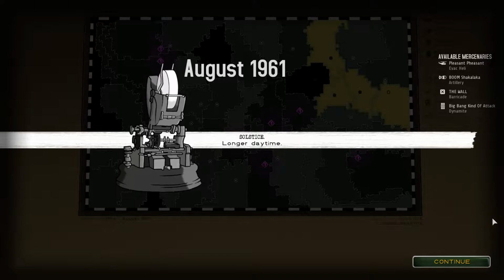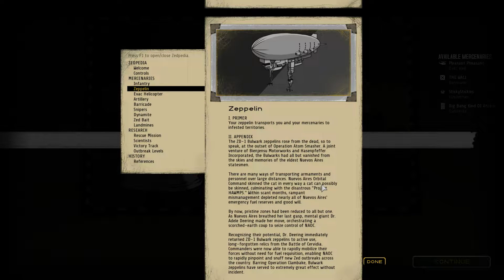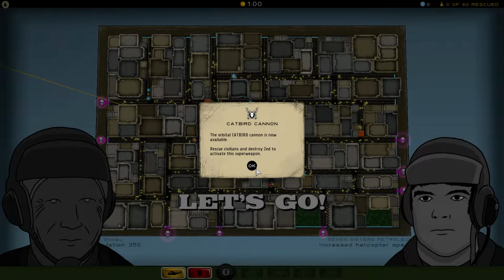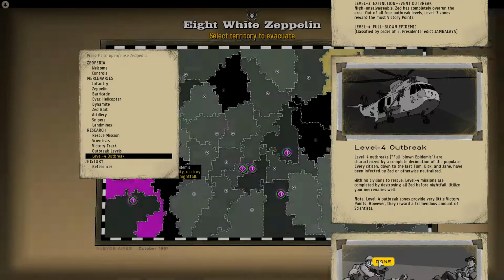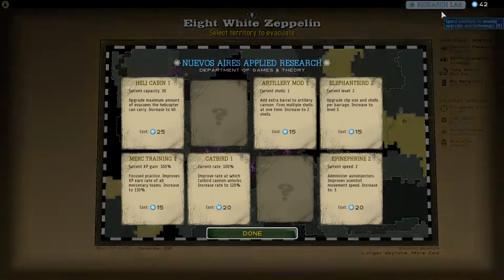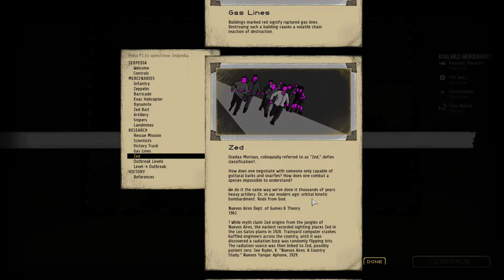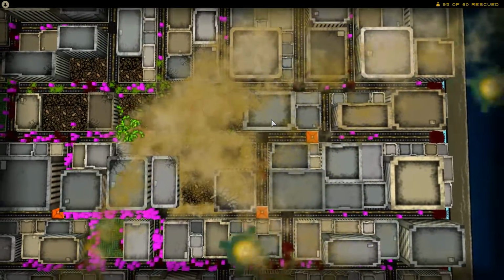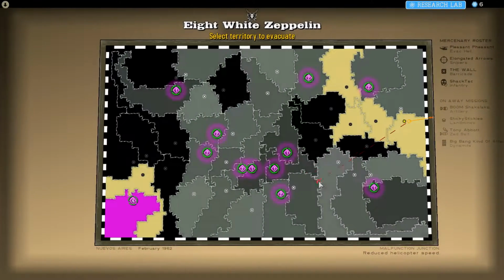Atom Zombie Smasher Ep 2: Our tools increase